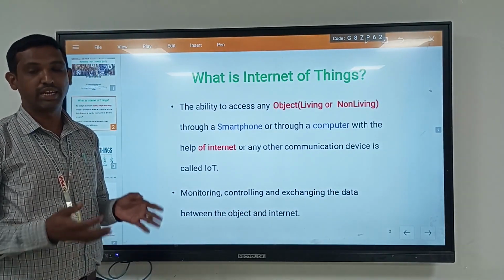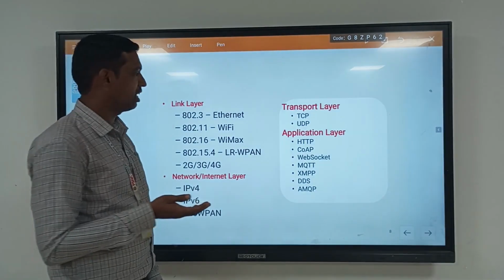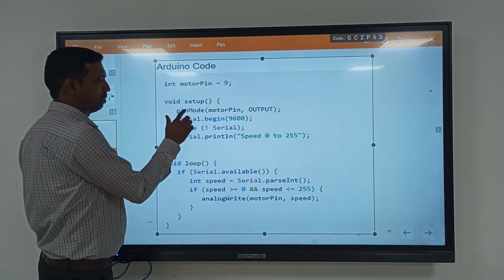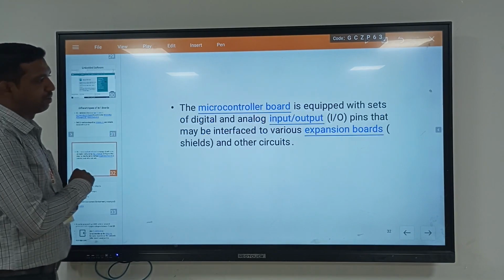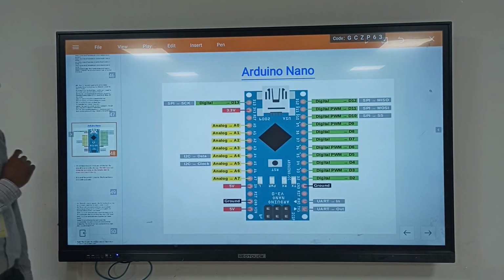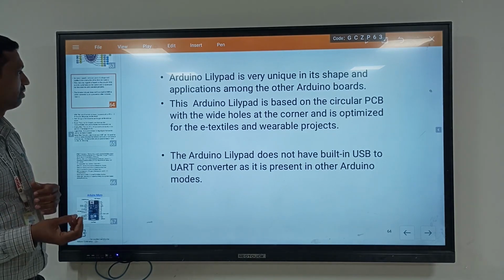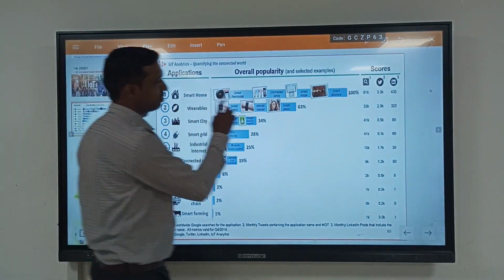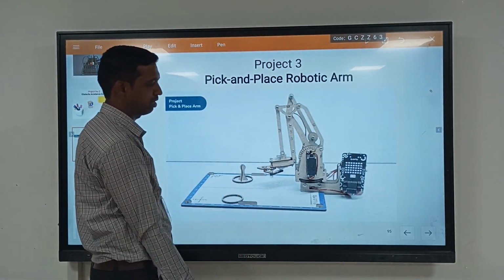Introduction about IoT in Internet of Things by Dr.V.Karuppuchamy, AP/CSE